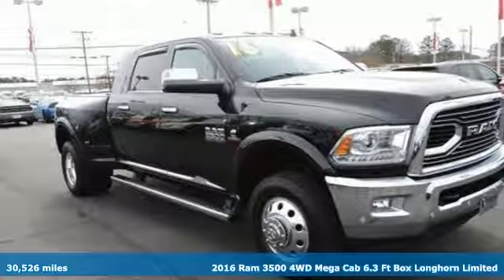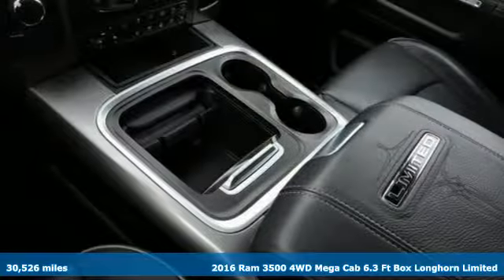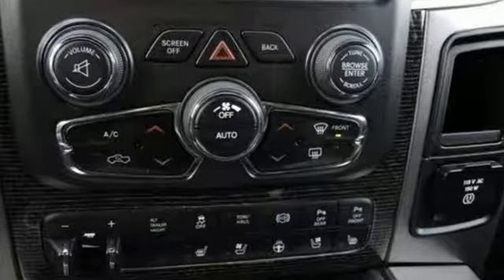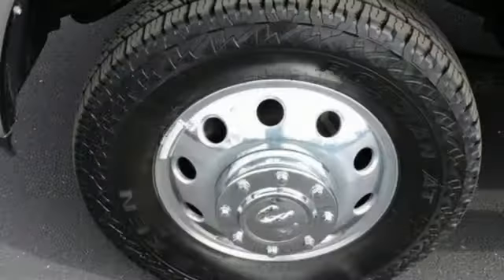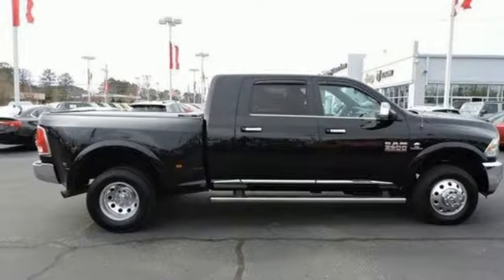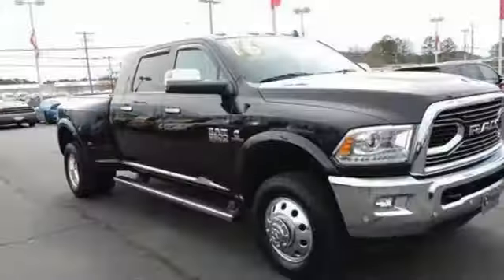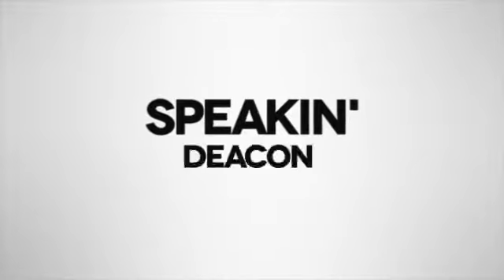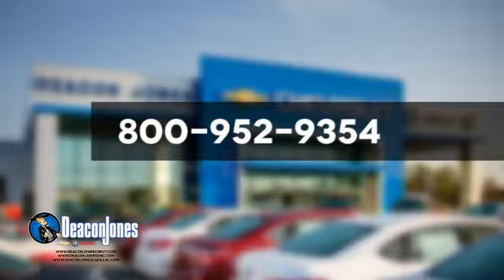2016 Ram 3500 Smithfield NC Selma, NC SB11594 - SOLD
Year: 2016
Make: Ram
Model: 3500
Trim: 4WD Mega Cab 160.5 Longhorn Limite
Engine: 6.7L Straight 6 Cylinder Engine
Transmission: AUTOMATIC
Color: Brilliant Black Crystal Pearlcoat
Mileage: 30526
Stock #: SB11594
VIN: 3C63RRNL9GG184801
Ram Certified, GREAT MILES 30,526! $1,000 below NADA Retail! Sunroof, Heated/Cooled Seats, NAV, Heated Rear Seat, 4x4, Tow Hitch, Turbo, Bed Liner, ENGINE: 6.7L I6 CUMMINS TURBO DIESEL, QUICK ORDER PACKAGE 28M LIMITED CLICK NOW! KEY FEATURES INCLUDE: Navigation, 4x4, Heated Driver Seat, Heated Rear Seat, Cooled Driver Seat, Back-Up Camera, Premium Sound System, Satellite Radio, iPod/MP3 Input, Onboard Communications System, Trailer Hitch, Remote Engine Start, Dual Zone A/C, WiFi Hotspot, Smart Device Integration. MP3 Player, Privacy Glass, Child Safety Locks, Electronic Stability Control, Heated Mirrors. OPTION PACKAGES: ENGINE: 6.7L I6 CUMMINS TURBO DIESEL 5.5 Additional Gallons of Diesel, Cummins Turbo Diesel Badge, GVWR: 12,300 lbs, Current Generation Engine Controller, 220 Amp Alternator, Diesel Exhaust Brake, Selective Catalytic Reduction (Urea), RAM Active Air, QUICK ORDER PACKAGE 28M LIMITED Engine: 6.7L I6 Cummins Turbo Diesel, Transmission: 6-Speed Automatic Aisin AS69RC HD, Body Color Fender Flares, RAM 3500 Badge, Auto High Beam Headlamp Control, Rain Sensitive Windshield Wipers, Steering Wheel Mounted Audio Controls, Luxury Front & Rear Floor Mats, Chrome Belt Moldings, Instrument Cluster, Laramie Limited Grille, Heated Steering Wheel, Remote Proximity Keyless Entry, Limited Decor Group, Leather Wrapped Grab Handle, Wood/Leather Wrapped Steering Wheel, LED Bed Lighting, Painted Front Bumper, Painted Rear Bumper, Limited Tailgate Applique 4x4, Limited Chrome Bodyside Molding, Front Wheel Spats, Luxury Door Trim Panel, Chrome RAM Badge, TRANSMISSION: 6-SPEED AUTOMATIC AISIN AS69RC HD 3.42 Rear Axle Ratio, Transmission Oil Cooler, DUAL REAR WHEELS Clearance Lamps, Tire Pressure Monitoring Delete, 6000# Front Axle w/Hub Ext, Box & Rear Fender Clearance Lamps, 11.50 Dual Wheels Rear Axle, Tires: LT235/80R17E BSW AS, RamBox Delete Pricing analysis performed on 1/16/2019. Please confirm the accuracy of the included equipment by calling us prior to purchase.

Address:
1115 North Bright Leaf Blvd